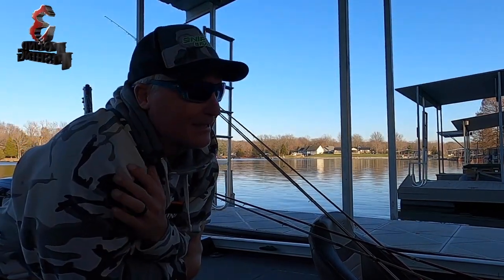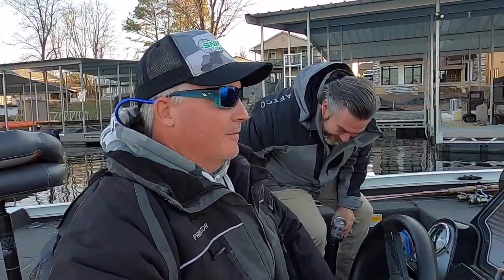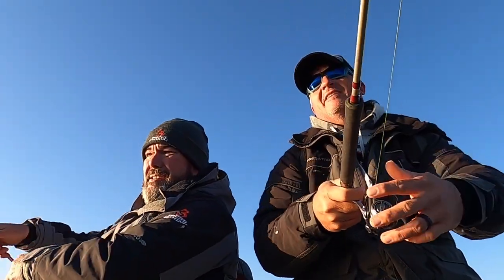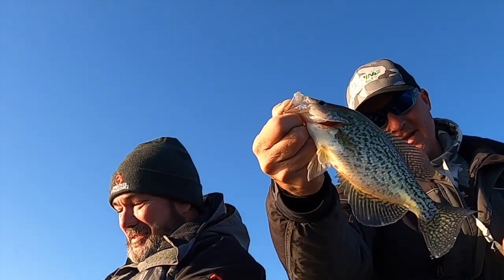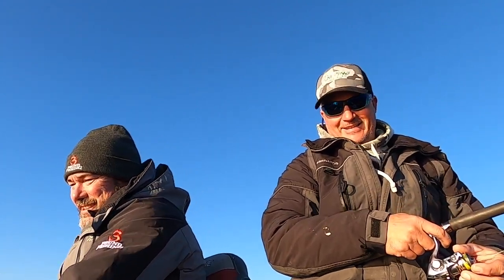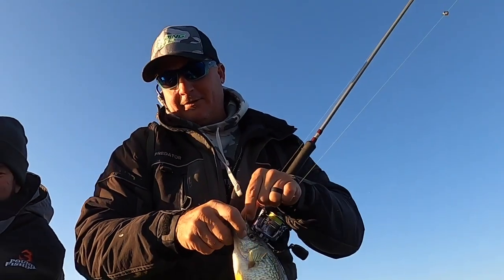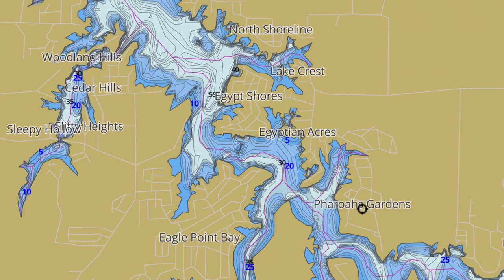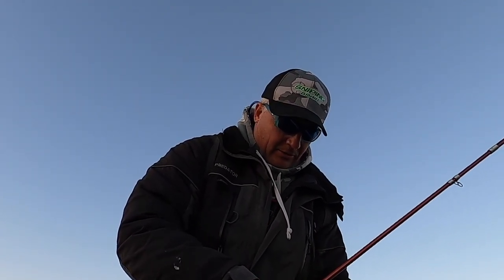How we find our fish NOW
The most popular questionI get asked during guide trips. How we find our fish in tournaments. on lakes we don't know. Here is the answer